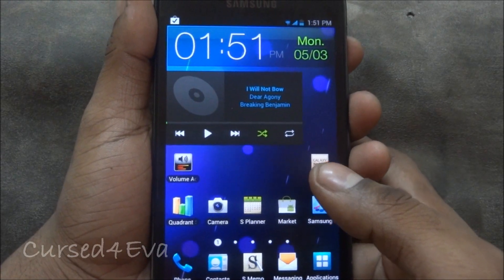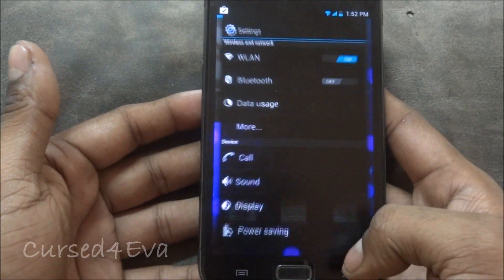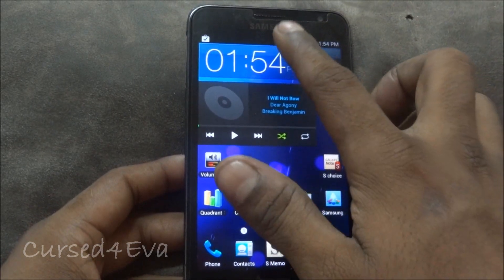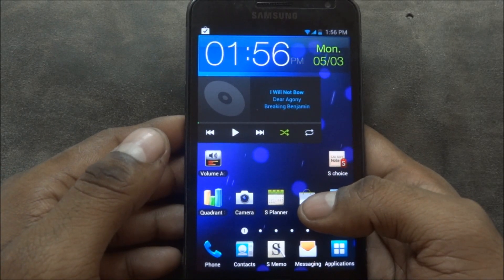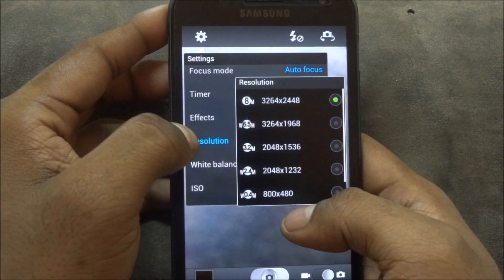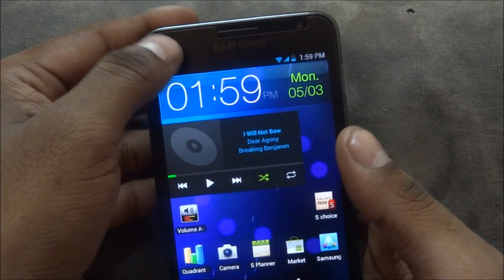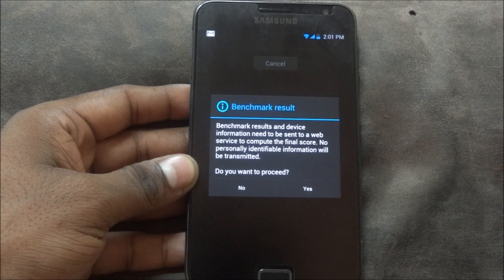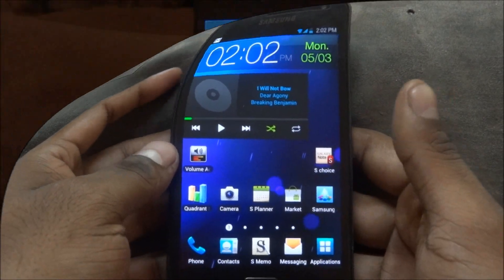ICS for Galaxy Note (Midnote ROM) Review - Cursed4Eva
This is my Review of the MIDNOTE ICS ROM for the Samsung Galaxy Note

Credits

ROM: maxicet from XDA
USE THIS LINK TO GO THANK HIM :)